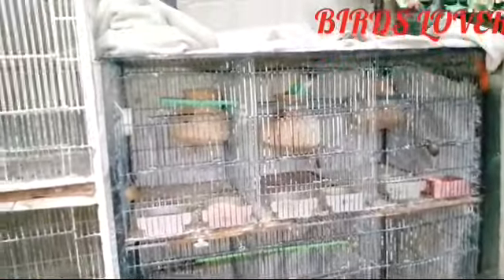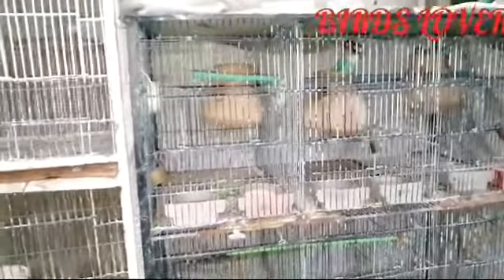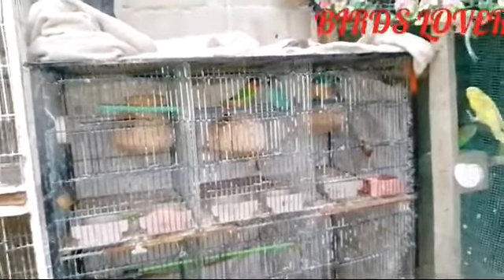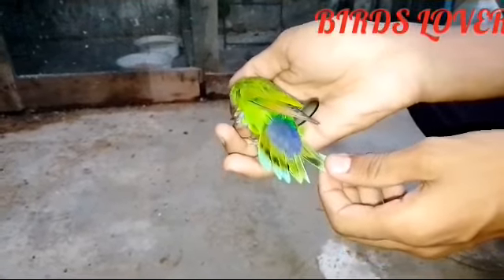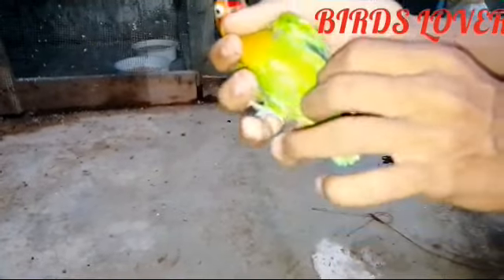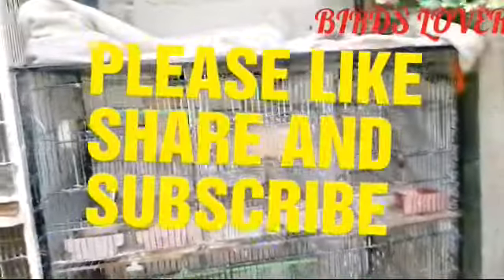MASHALLAH MERY NEW FISHER🕊️ KA 👌 PEAIR❤️❤️